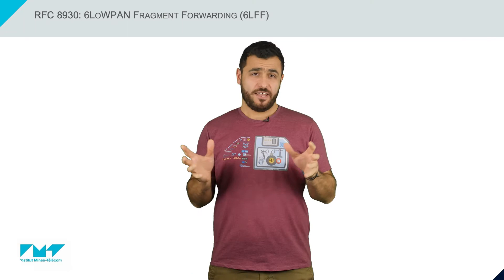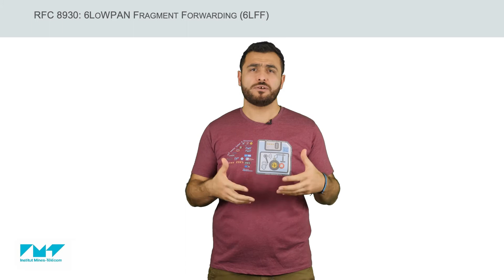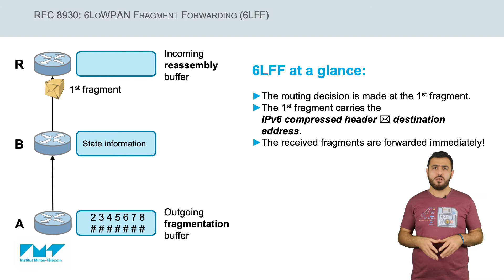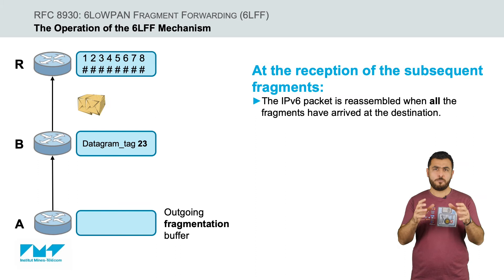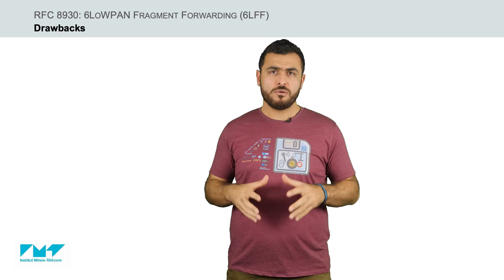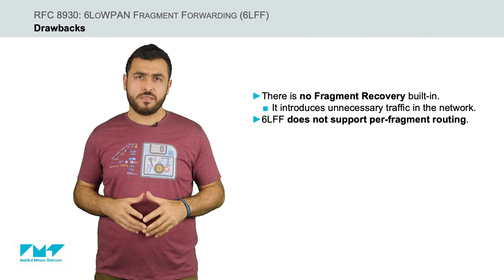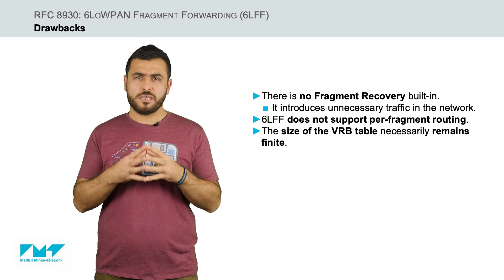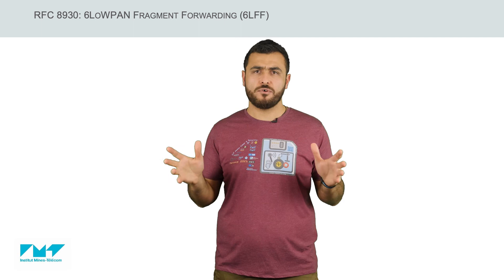6LoWPAN Fragment Forwarding | 6LFF | RFC 8930 | 6LoWPAN Tutorial | IoT Protocols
In this video, an overview of 6LoWPAN Fragment Forwarding (RFC 8930) over a Multi-Hop IPv6 network is given.

This video is part of a work-in-progress MOOC on IoT Communications and Networks

This video is part of a much longer series of Tutorial Videos on 6LoWPAN: